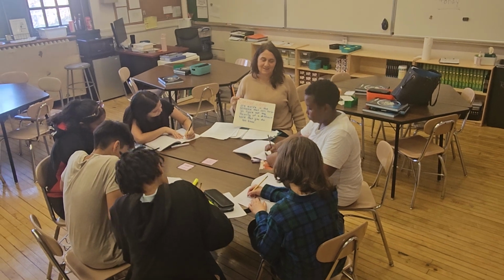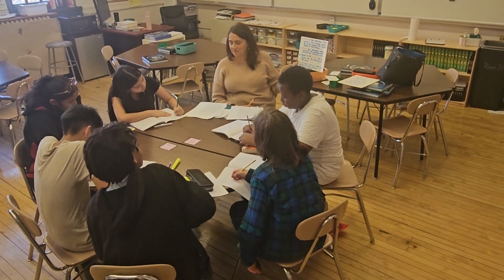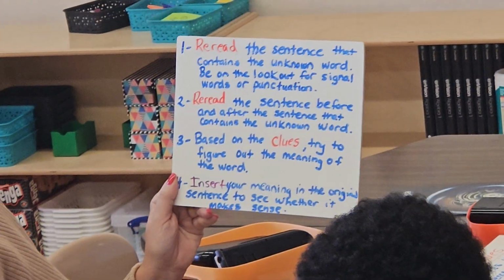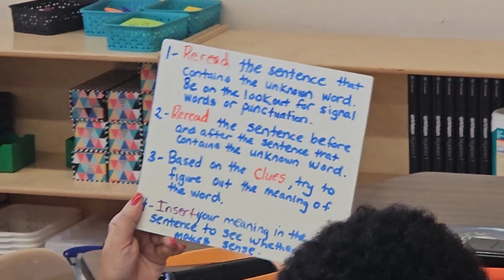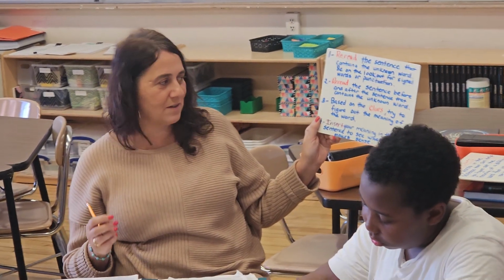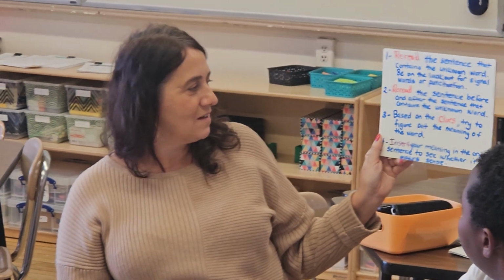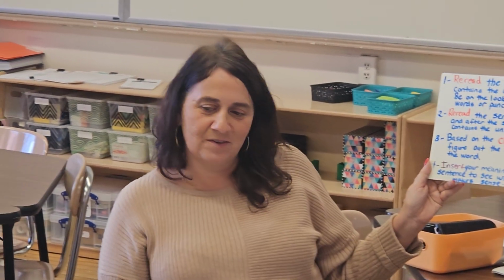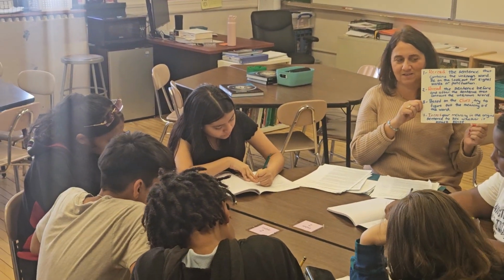context clues lesson plan